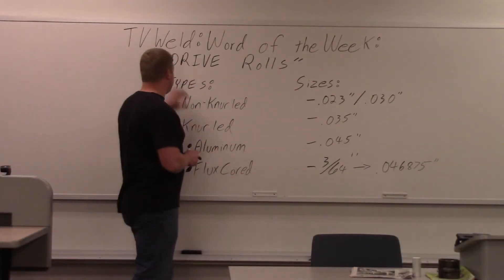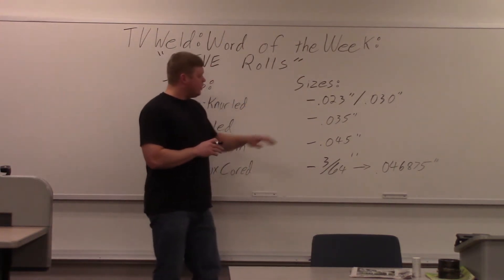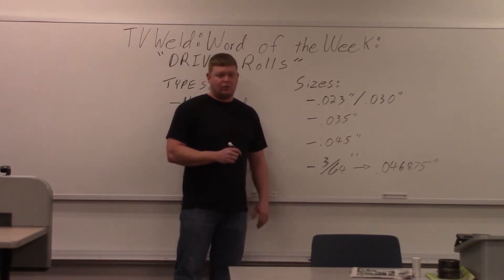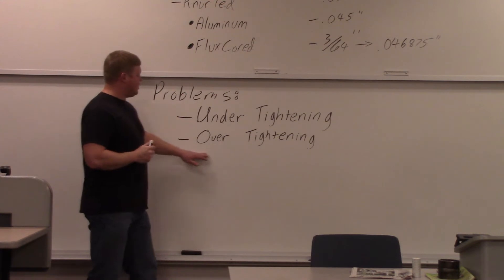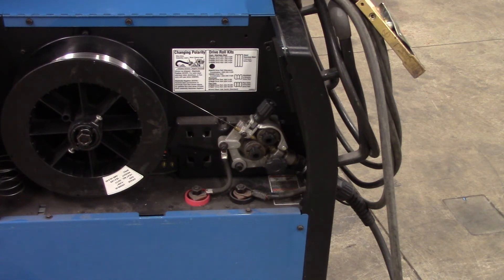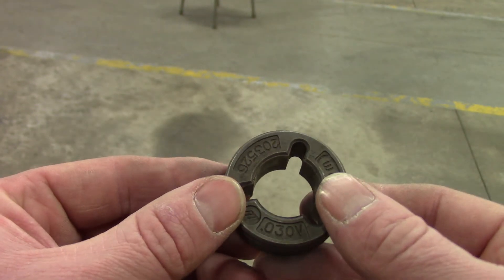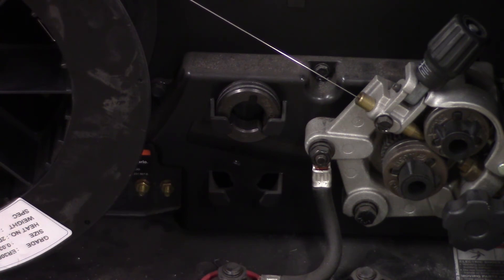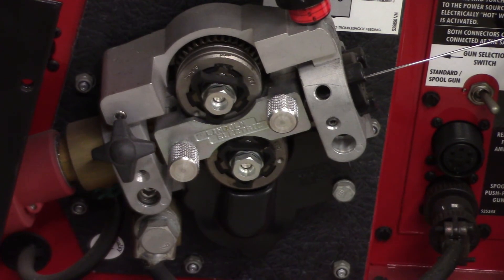MIG Drive Rolls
This video goes over DRIVE ROLLS that are a crucial component in a Gas Metal Arc Welding (GMAW, MIG) system.